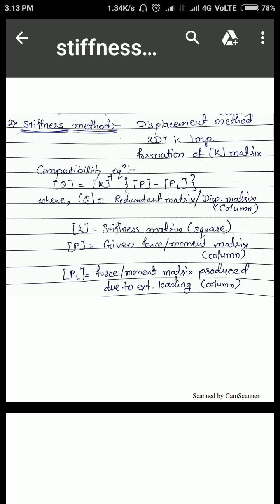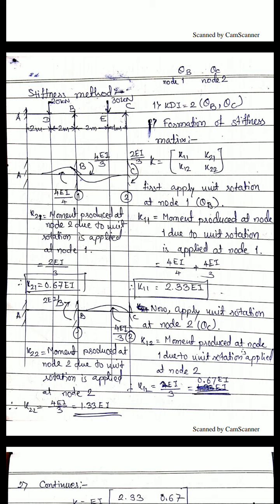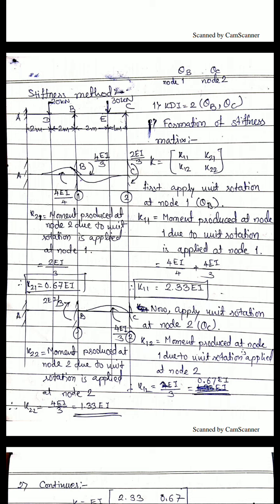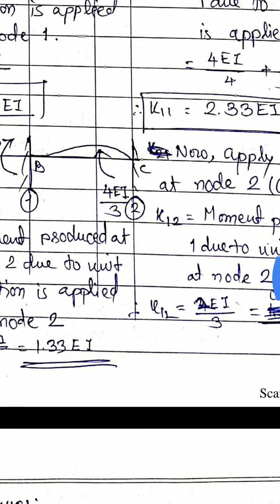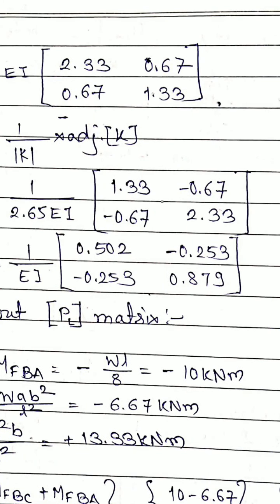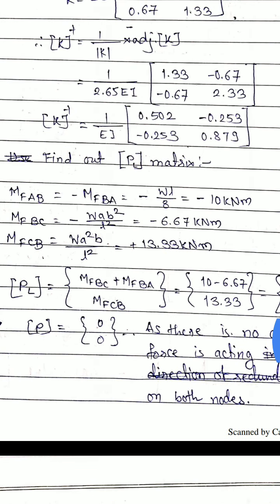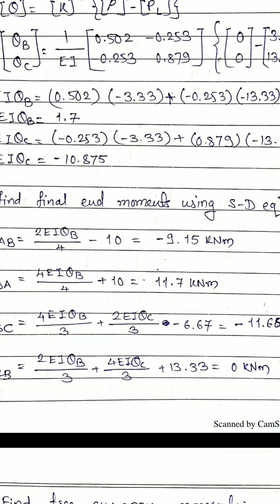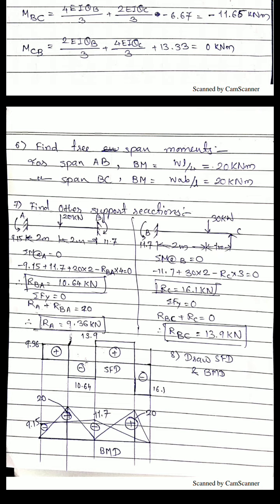Stiffness Method 2